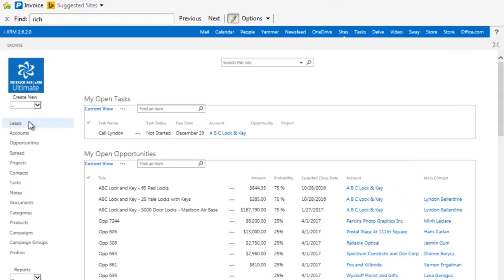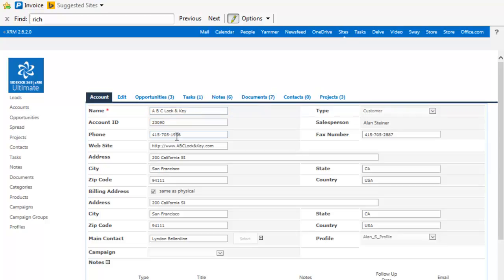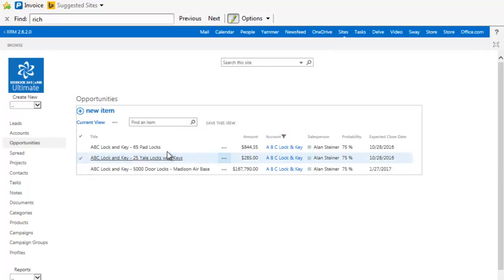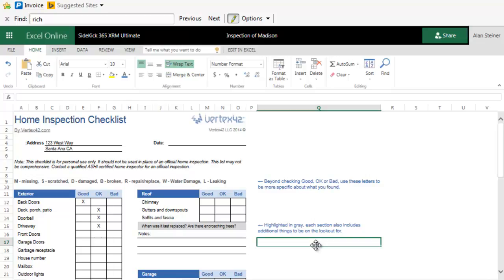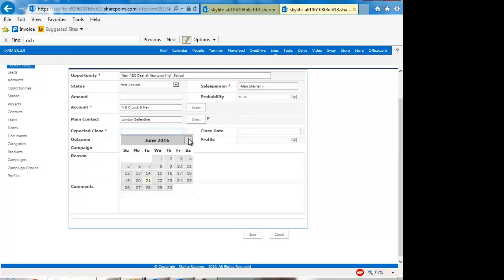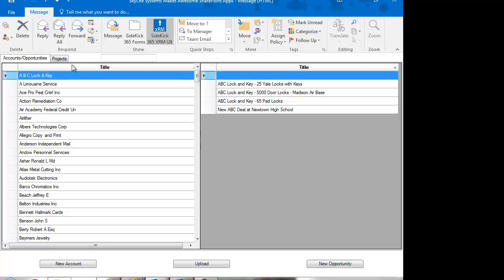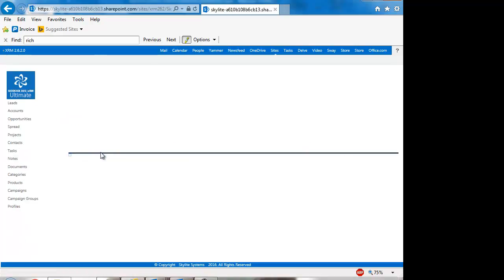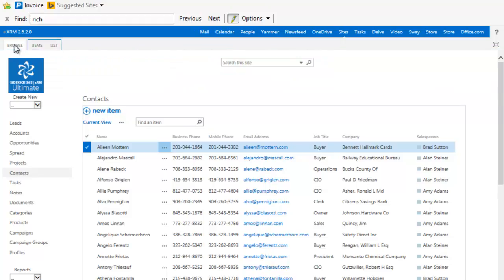Deep Demo SideKick365 xRM Ultimate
Demo showing how to promote a Lead to an Account, add an Opportunity, add a Document from a template, add a Project, and how to save an email into SideKick365 xRM Ultimate.